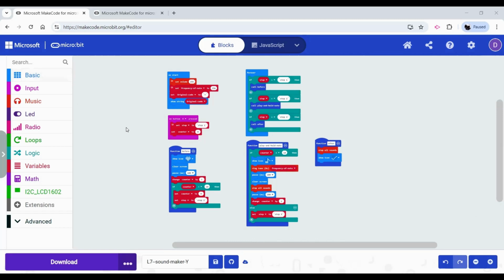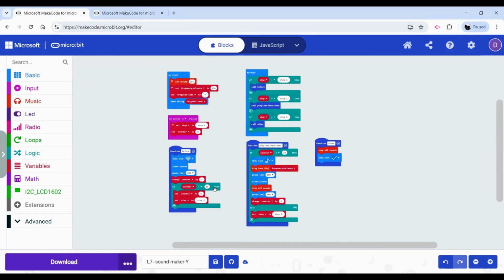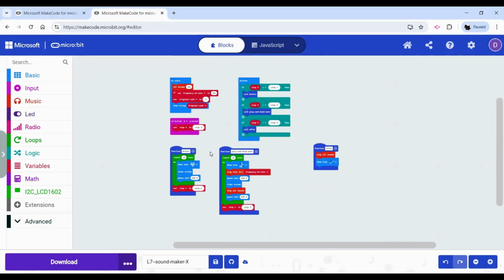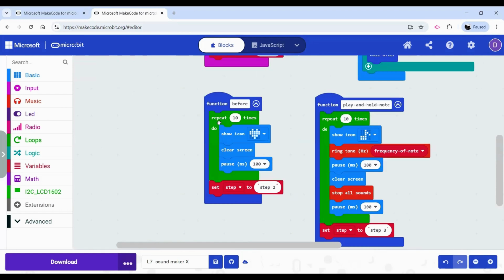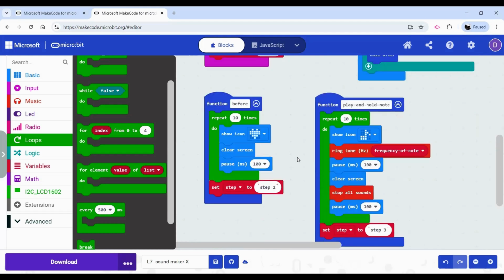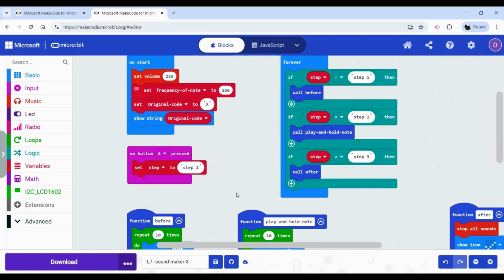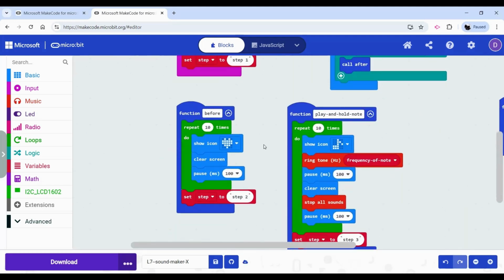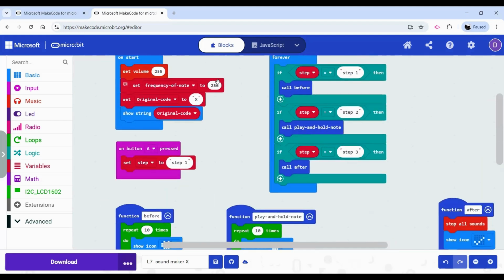8.2 Lesson 7 Code Explanation and Modification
This video provides guidance on using and modifying the code from Lesson 7.